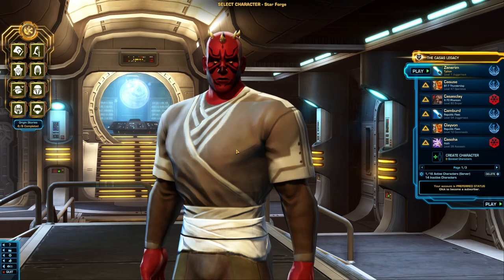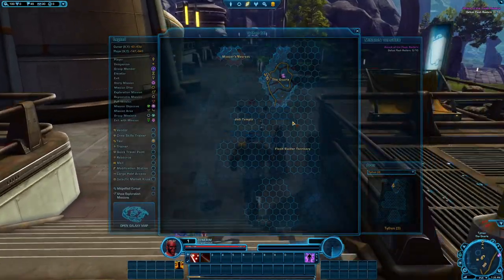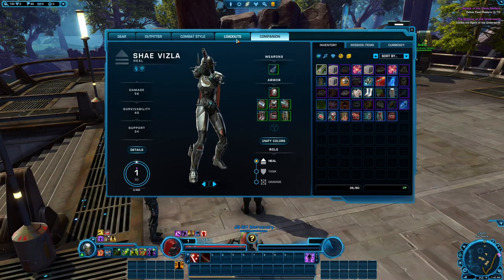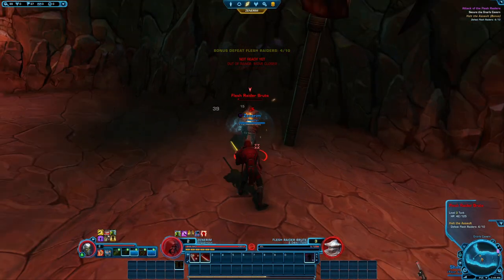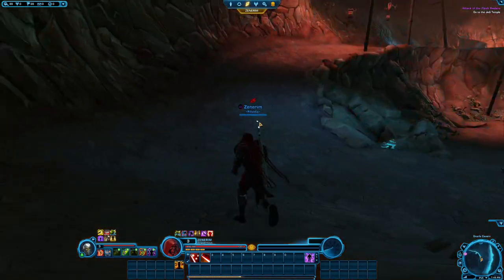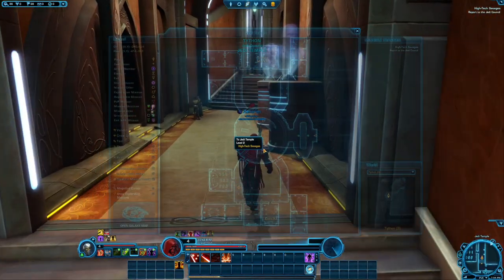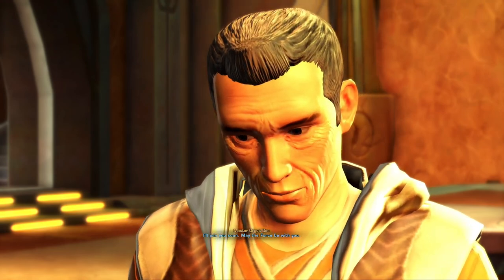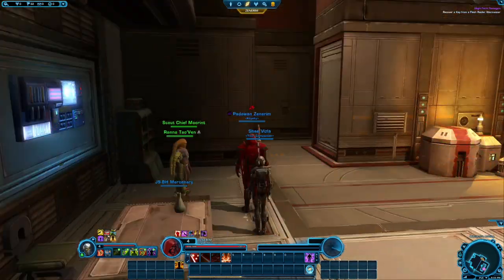Jedi Knight (SWTOR Gameplay) - Part 1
Star Wars: The Old Republic Jedi Knight Walkthrough Gameplay Part 1 includes a Full Game Review, Intro, Character Creation and Campaign Mission 1 of the Single Player Campaign for PC, Xbox One X, and PS5. Star Wars: The Old Republic Jedi Knight Gameplay Walkthrough will feature the Full Game. This Star Wars: The Old Republic Jedi Knight Gameplay Walkthrough will include a Review, all Campaign Missions, First Impressions, Character Creation, All Skills, All Lightsabers, All Collections, All Options, All Flashpoints, All Dark Side Choices, All Light Side Choices, All Outfitters, All Choices, All Bosses, Main Story Missions, 2022 Gameplay, Side Missions, New Gameplay, OST, Soundtrack, Cinematics, Cut Scenes, Storyline,  DLC and the Ending of the Single Player. Star Wars: The Old Republic Jedi Knight gameplay 1080p 60FPS.